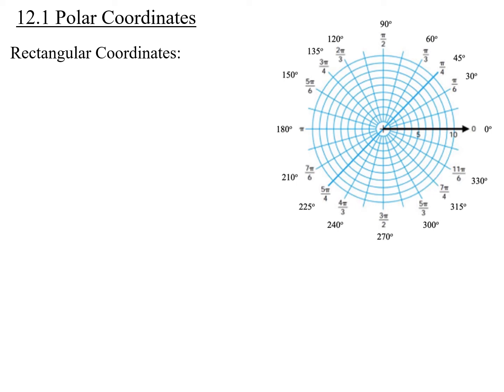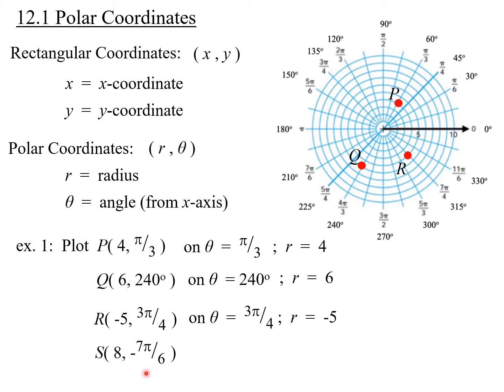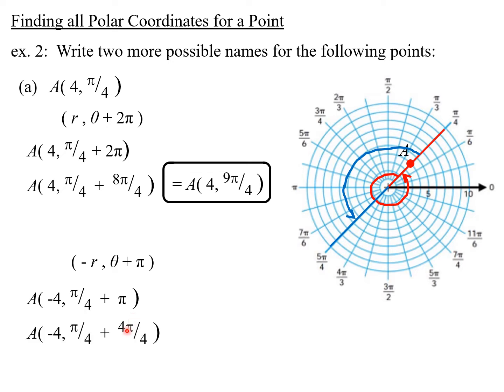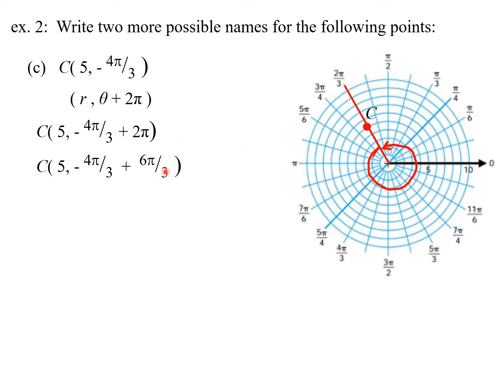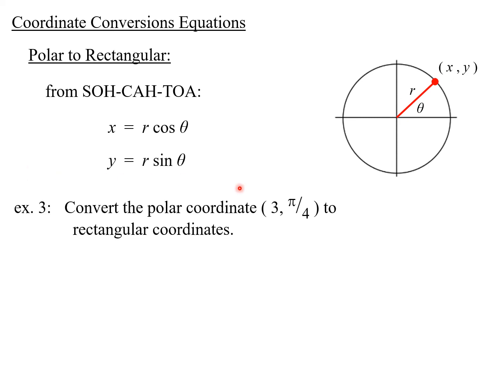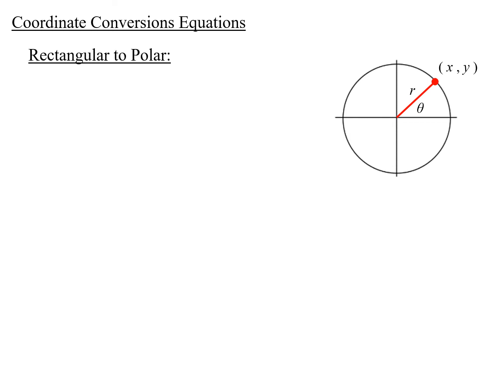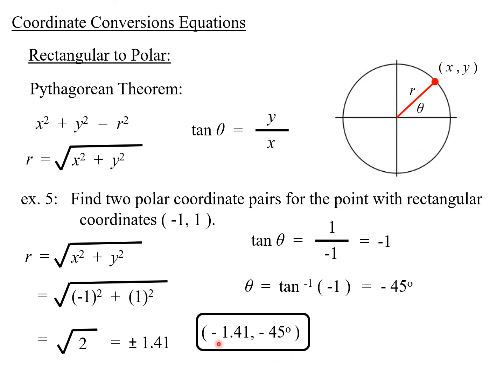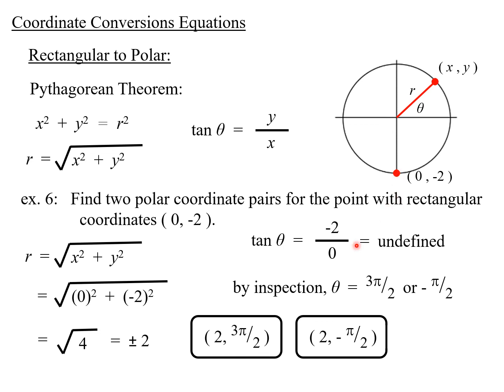12 1 Polar Coordinates Audio Presentation by Tautges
A presentation about Polar Coordinates for my Pre-Calculus students at Natomas Charter School